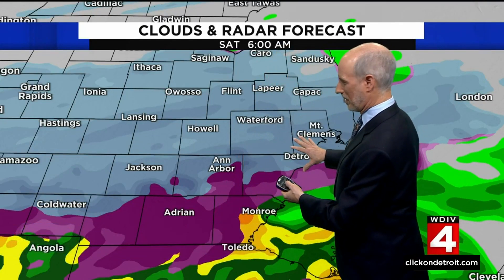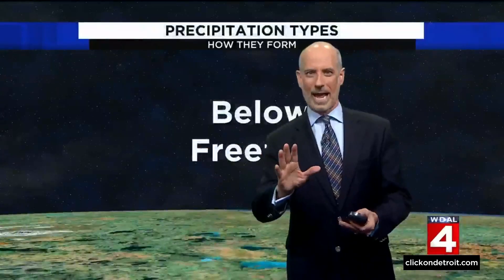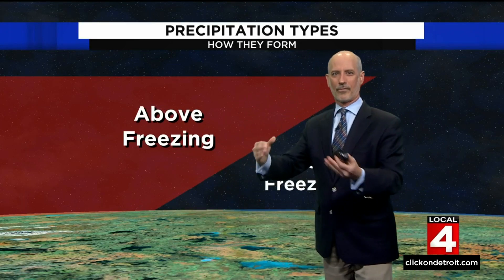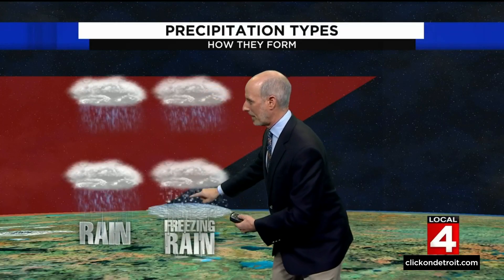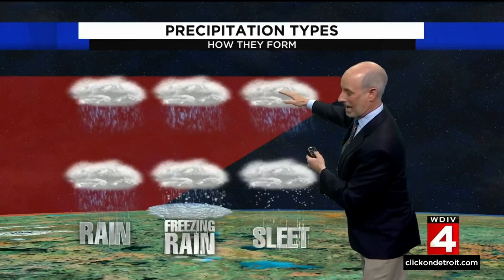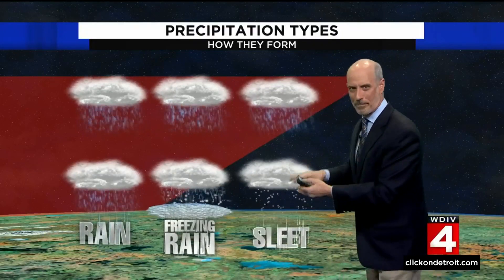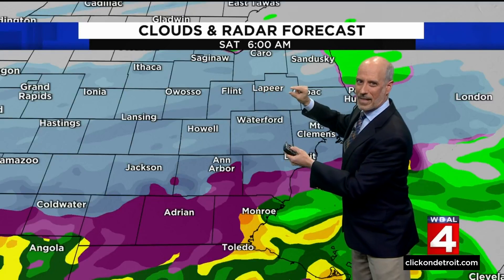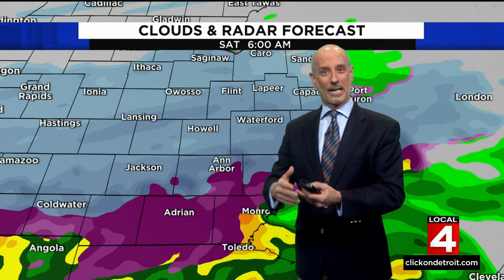Precipitation types and how they form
Have you ever wondered about precipitation types and how they form?